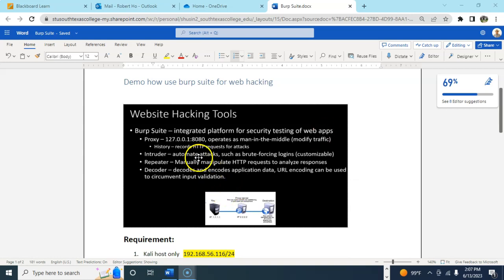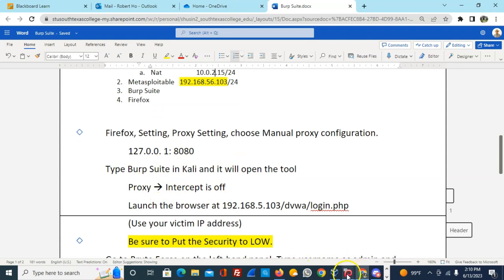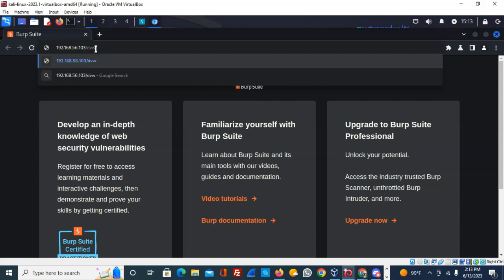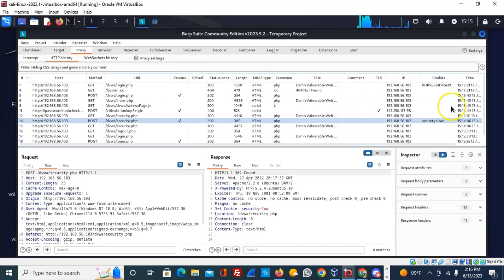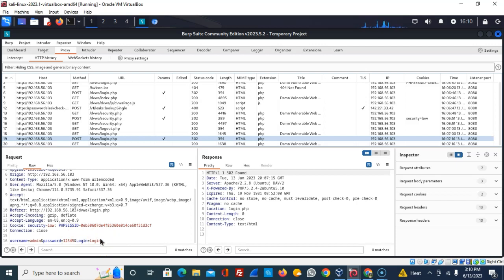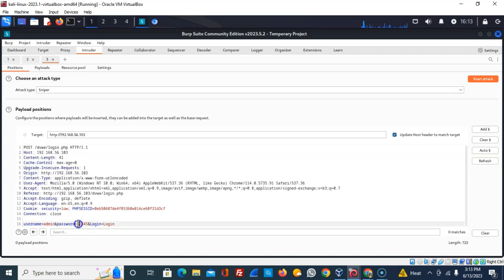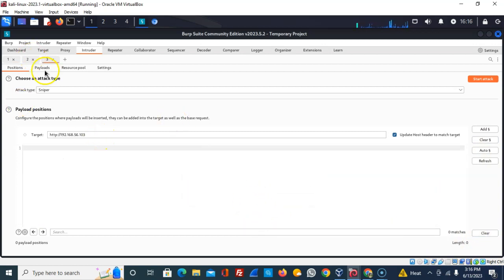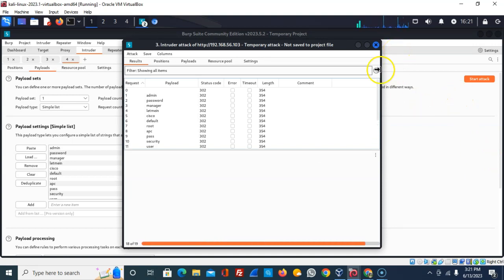Burpsuite Part 1